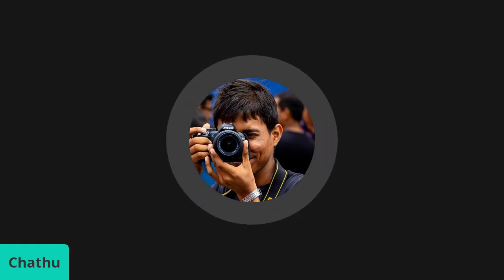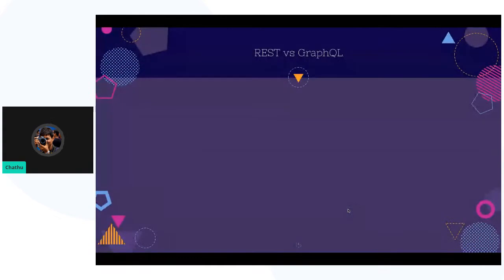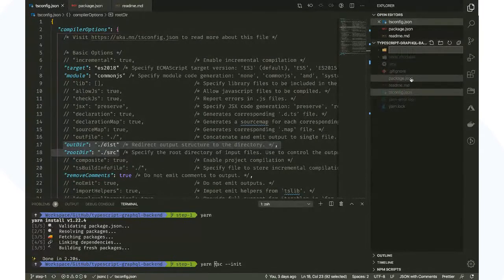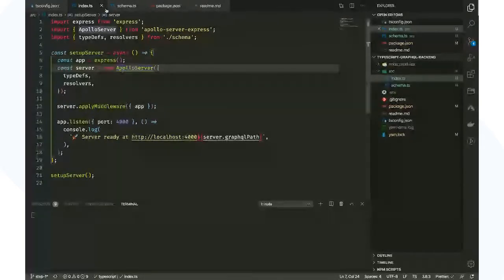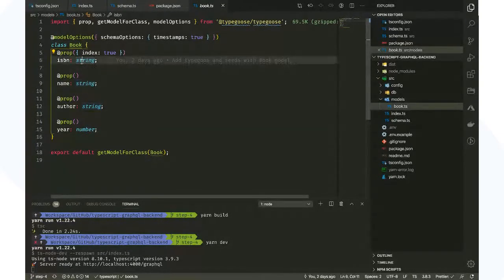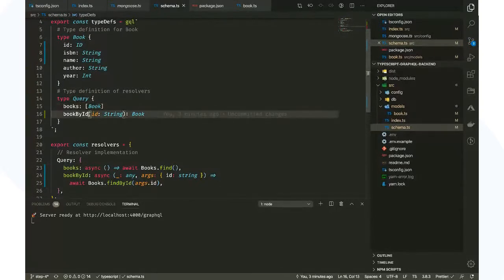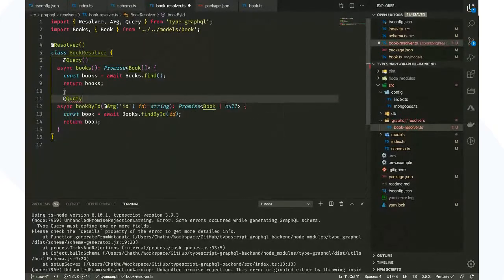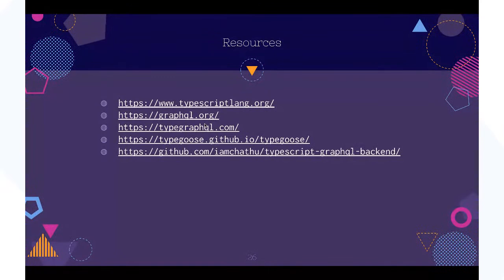Webinar #7: GraphQL backend with Typescript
This session will introduce GraphQL and have a hands-on session to create a GraphQL backend powered by Node.js  with Typescript.

Chathu is a Co-Founder of a Startup where few of its products are powered by Full-stack JS. He is Auth0 Ambassador, Co-Organizer of Colombo JS Meetup and Organizer of Sri Lanka Unity Developers User Group. He have started working with NodeJS since 2012. He Co-founded Colombo JS Meetup in 2013 and keep educating and having discussions about JS for almost four years now. Currently working on Full-stack POS app which has NodeJS backend to serve GraphQL API and React Dashboard, Electron Desktop app with React Native Mobile app.